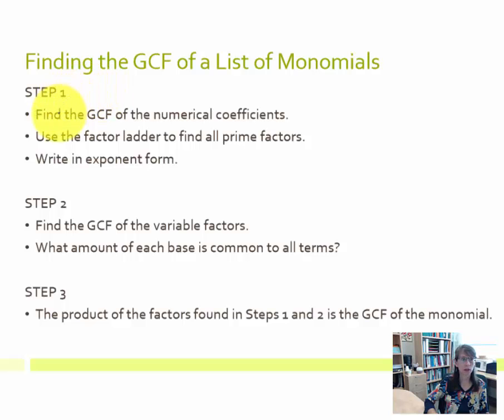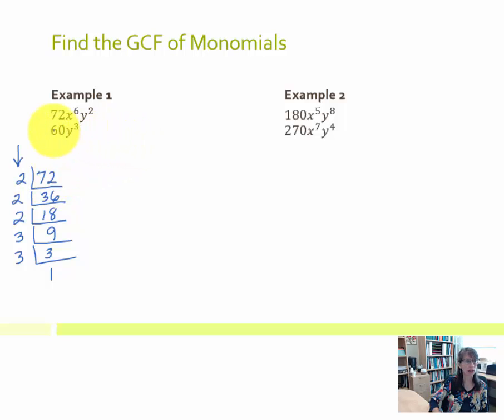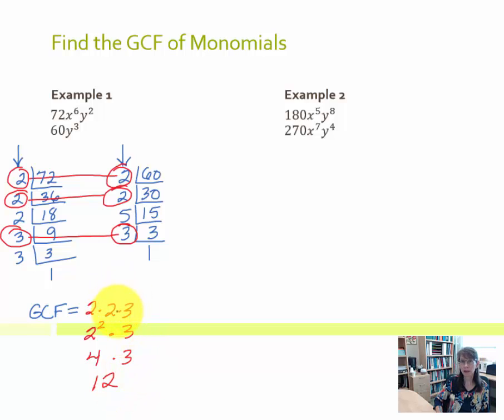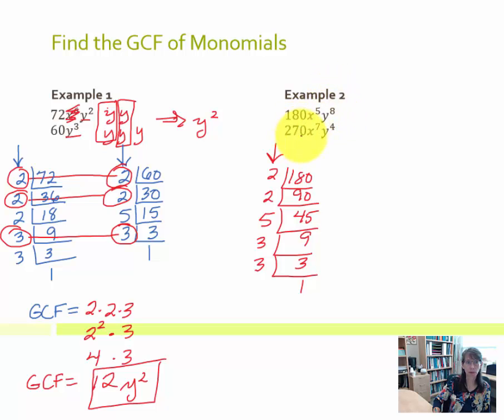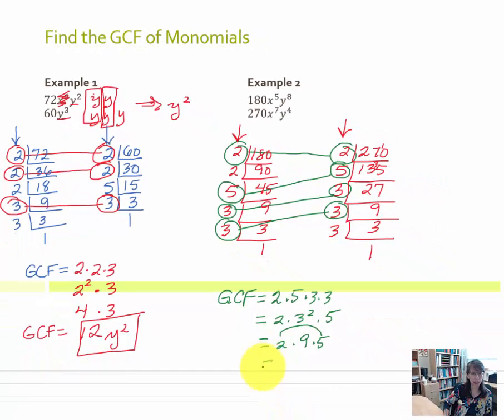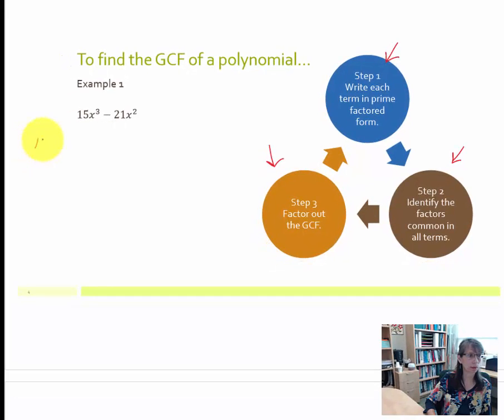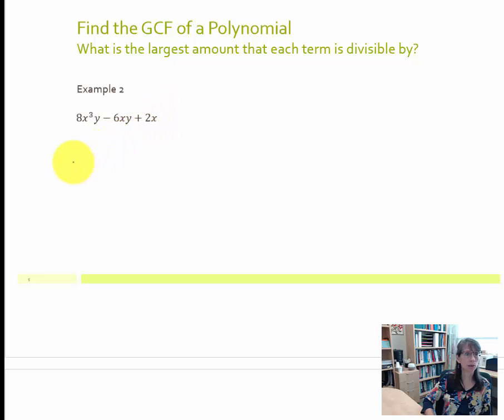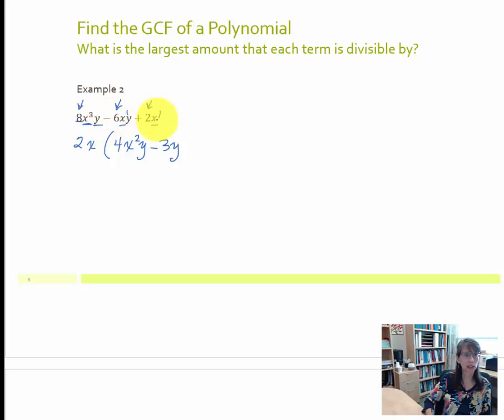16 Greatest Common Factor